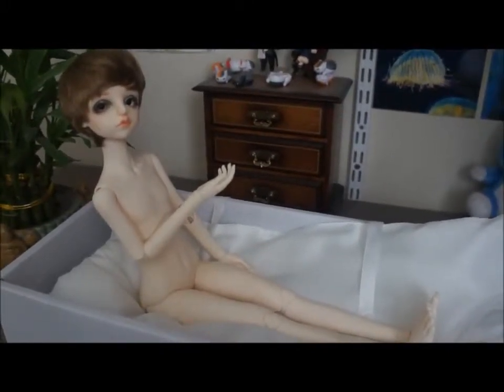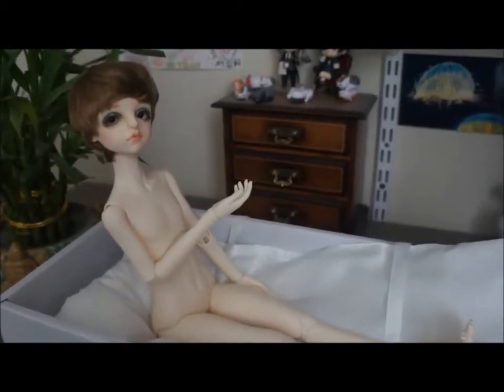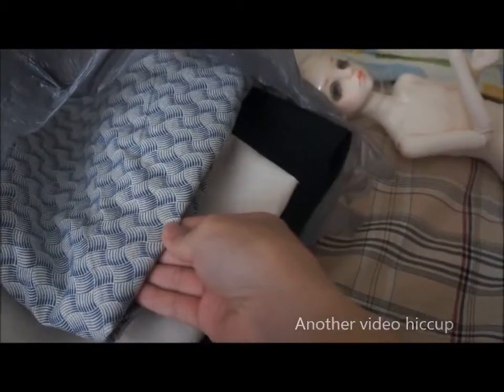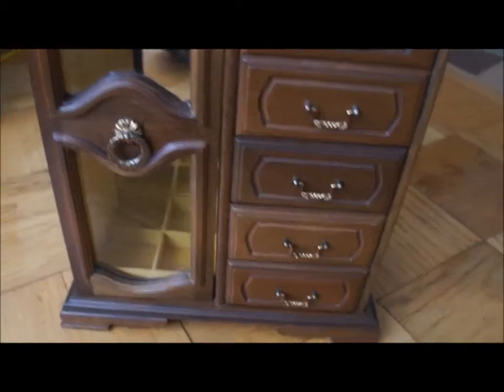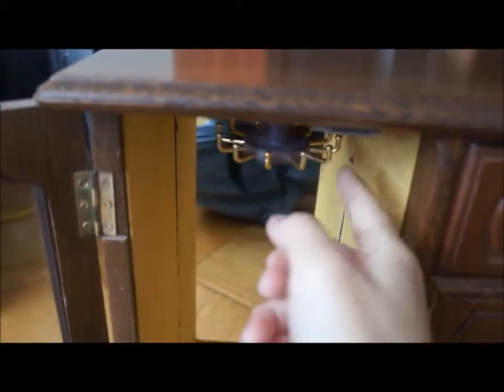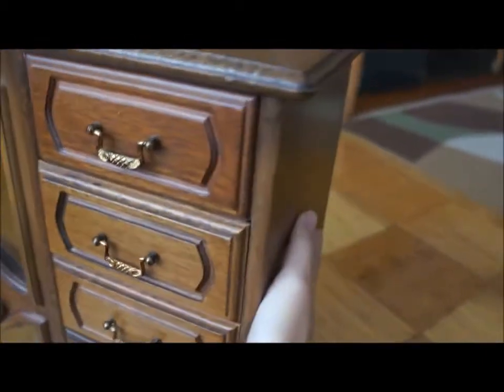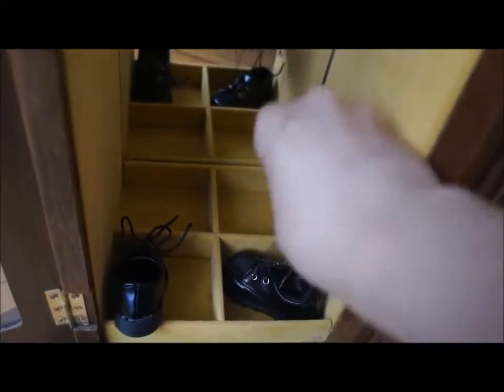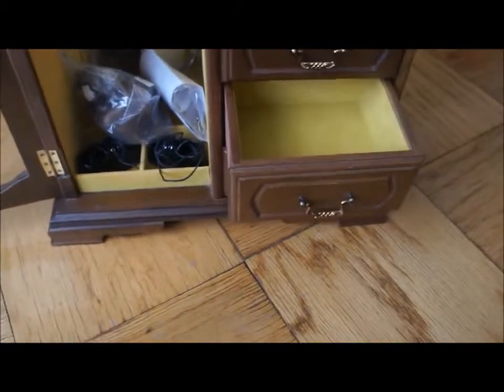Updates, and updates, and music - oh my!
Sorry for all the video hiccups. I don't like them at all, I will do better in the future.